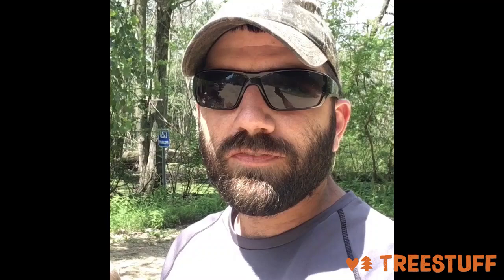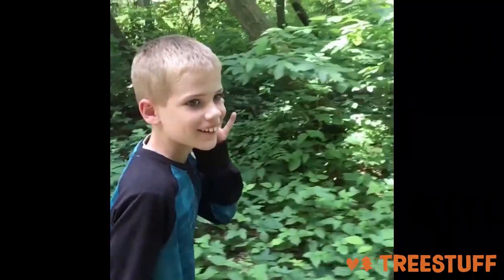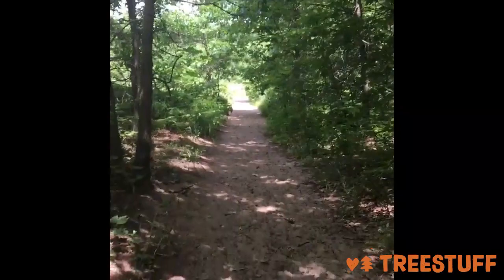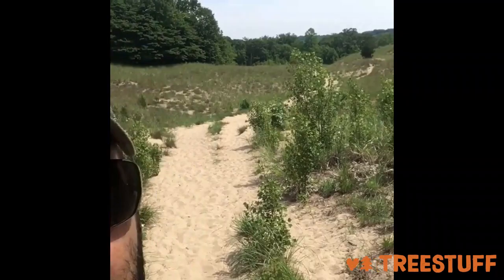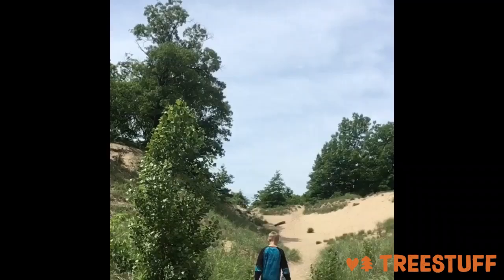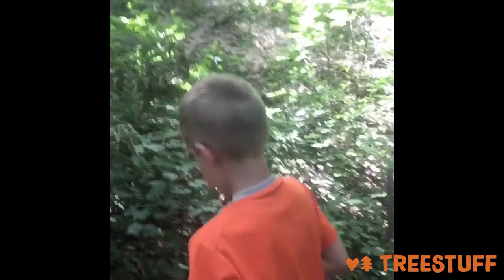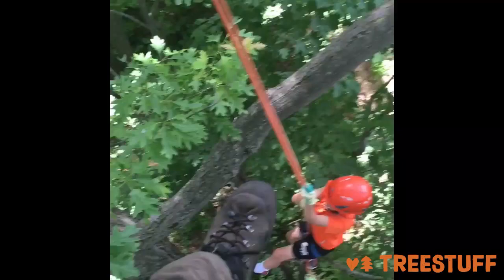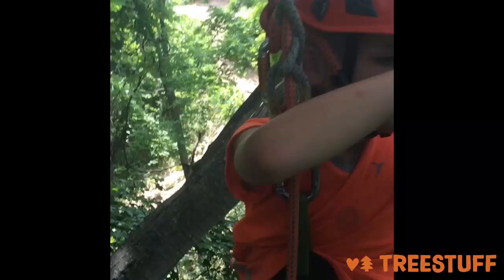TreeOCache50 - Video by Derek Johnson - TreeStuff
Derek Johnson and his son Jack went on a summer birthday journey to find Tree-o-Cache 50 in Michigan and sent us this great video!

Check out TreeStuff.com/tree-o-cache to find a cache near you!